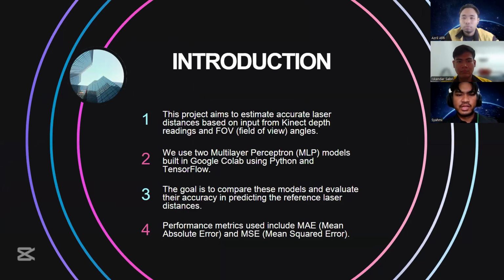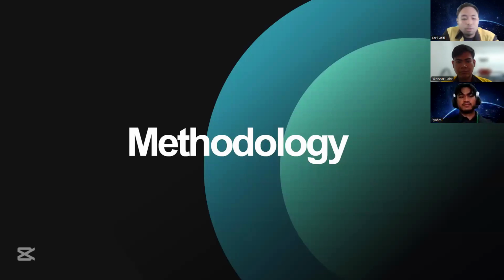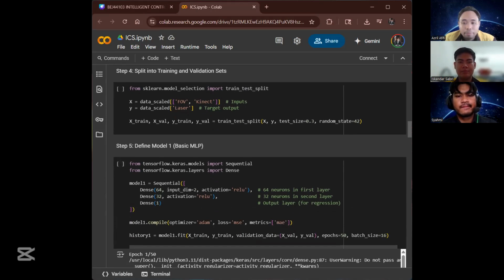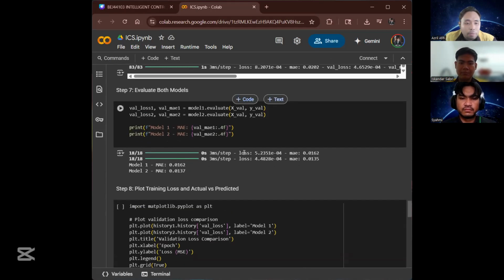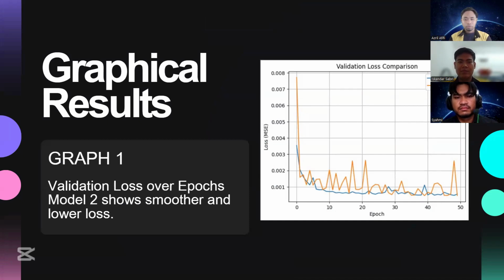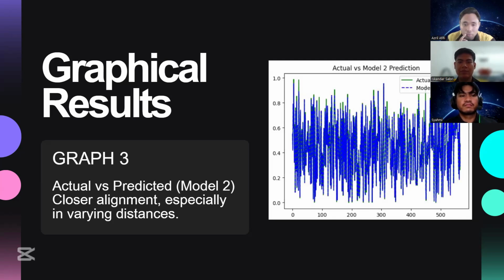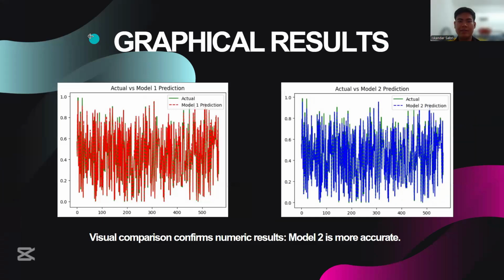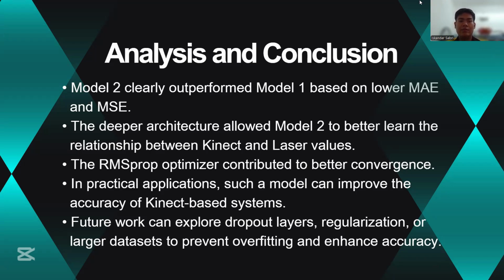Assignment 1: Design and Evaluation of Two Multi-Layer Perceptron (MLP) Models, Group 6 – Section 1